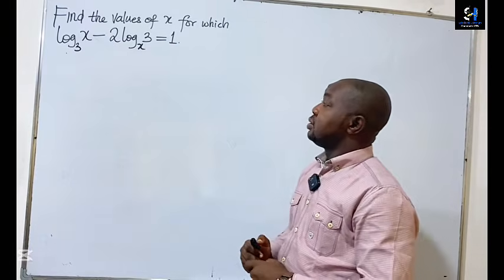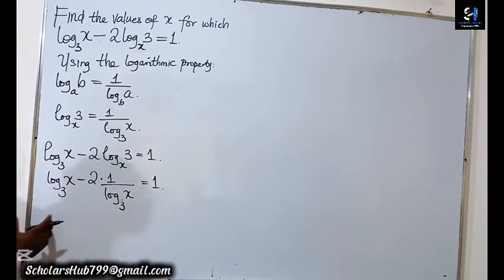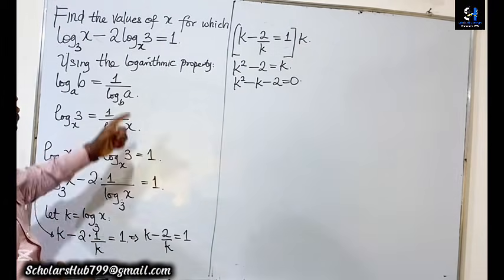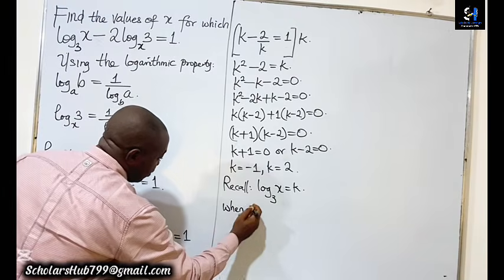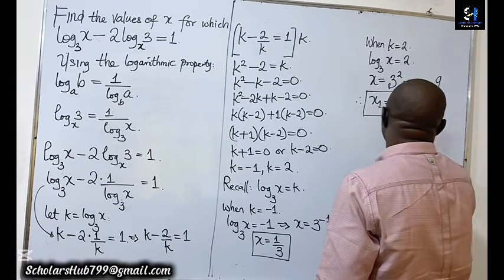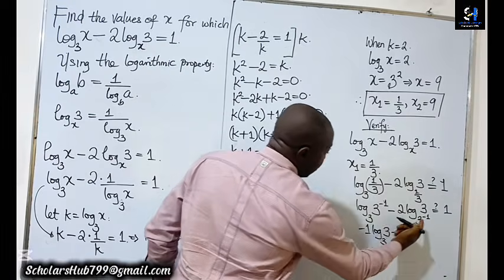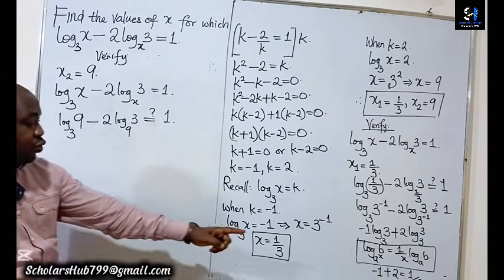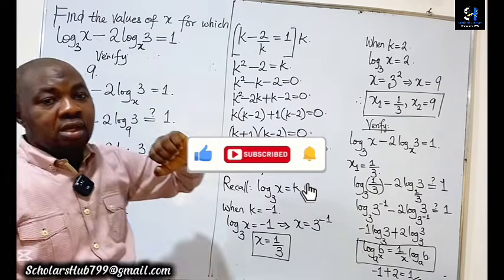Find all the values of x for which : log₃x - 2 logₓ 3 = 1.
In this math tutorial to solve the logarithmic equation we can use the change of base property of logarithms.
Using the fact that   logₐb = logₖb / logₖan and letting k = log₃x.
The equation becomes
k - 2/k = 1
Multiplying through the equation by k.
The new equation becomes: k² - 2 = k
k² - k - 2 = 0.
By solving for the two values of k and using the values of k to solve for the values of x gives the solution to the equation.